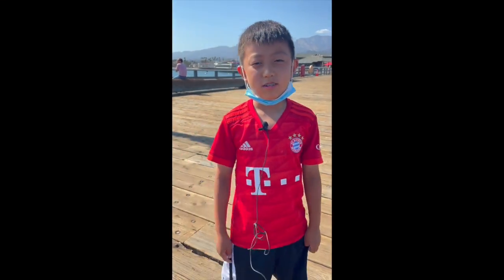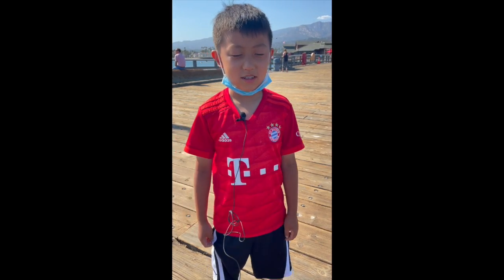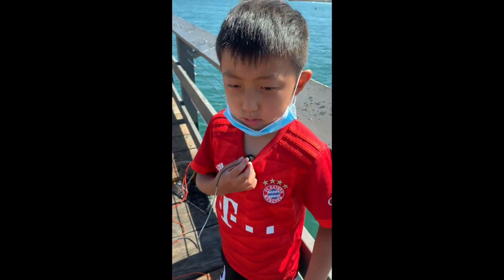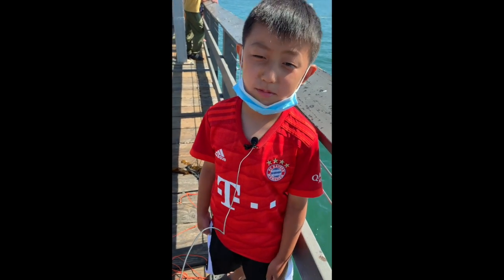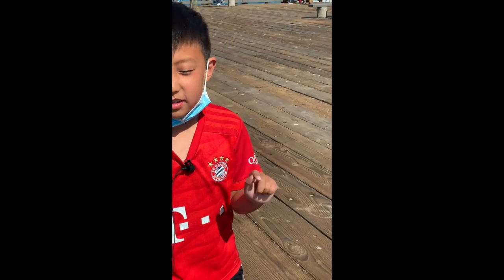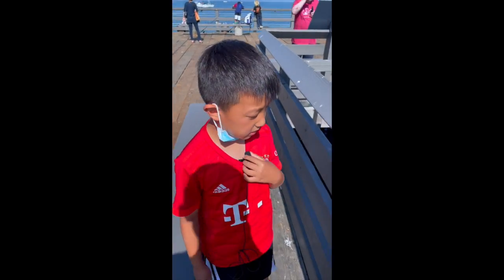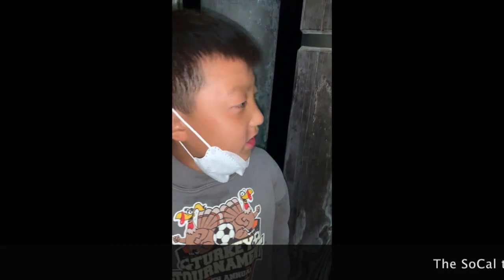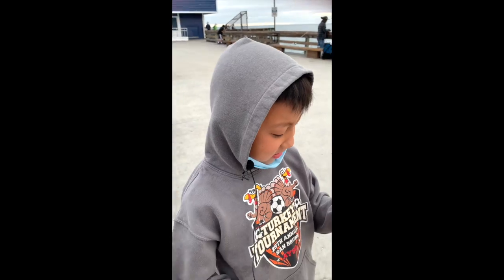West Coast Crabbin' Ep06: The SoCal Summer Tour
This video is about visiting piers in Southern California and catching spider crab and blue crab.